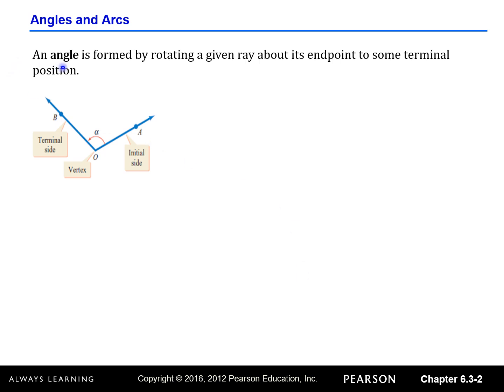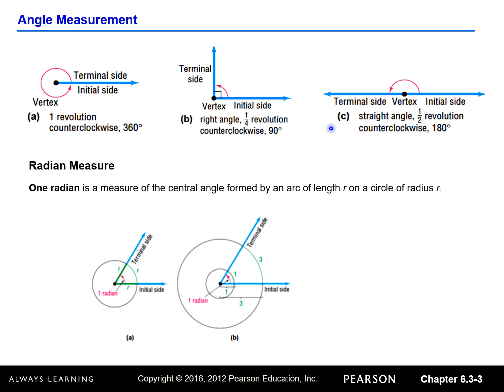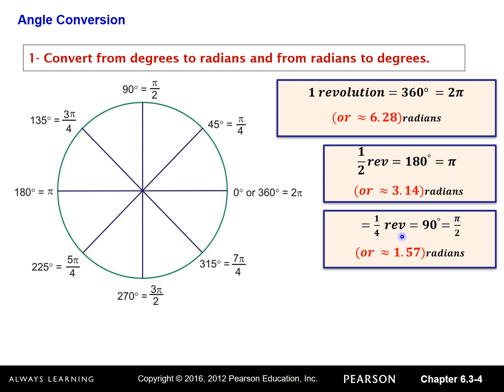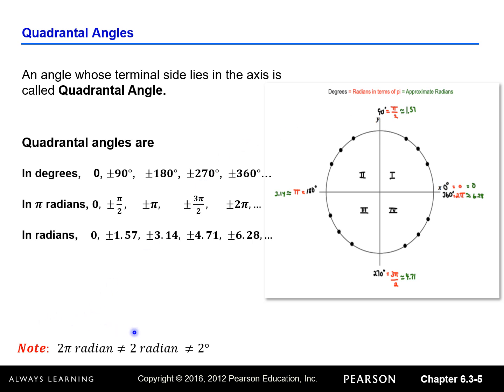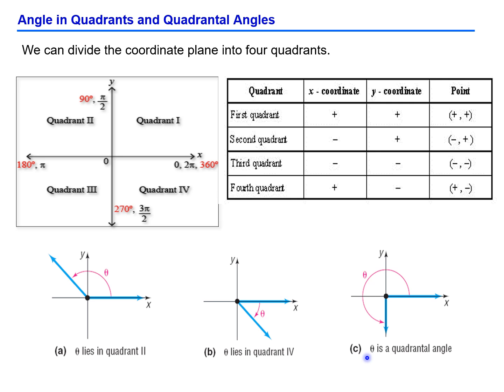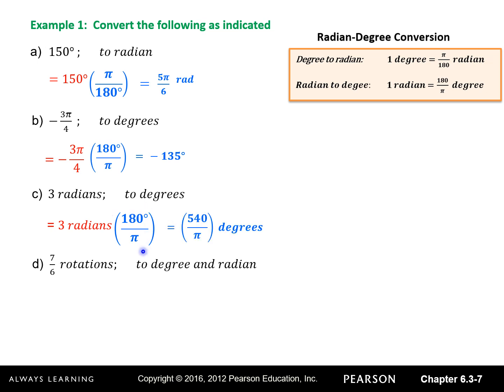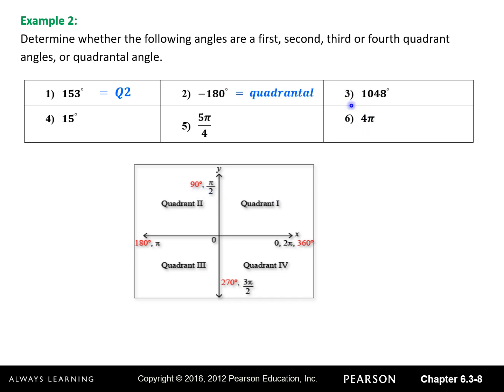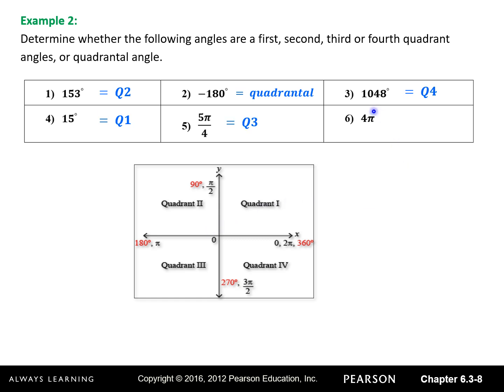7.1 - Angles and Its Measures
Section 7.1

00:00 Angles and Arcs;  Degree Measure
01:57  Types of Angles;  Radian Measure
04:16  Angle Conversion (Degree, Radian, Revolution)
06:22 Quadrantal Angles
09:25 Angles in Quadrants and Quadrantal Angles
11:08  Example:  Convert angles in degrees to radians (revolution) or vice versa.
14:52  Example:  Determining the quadrant where the angle lies.